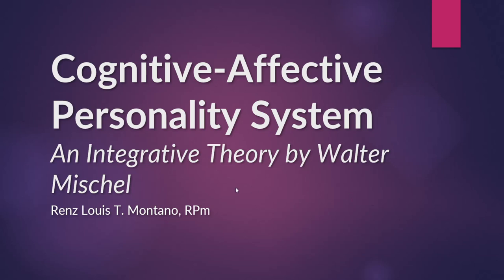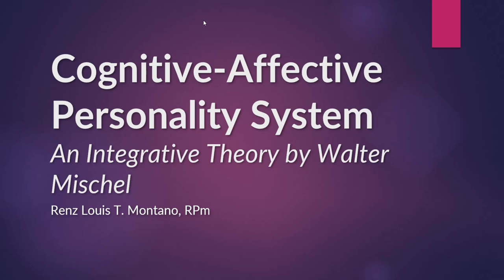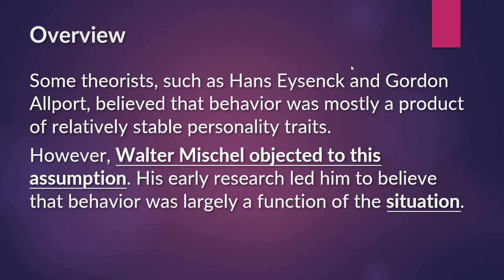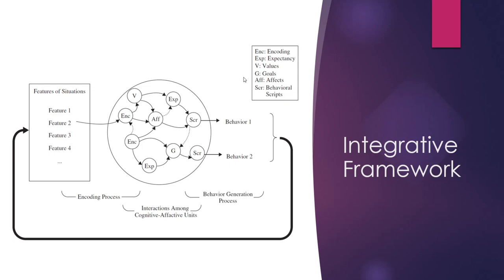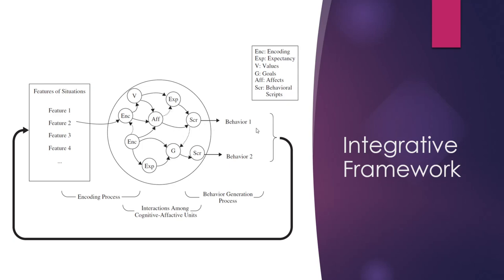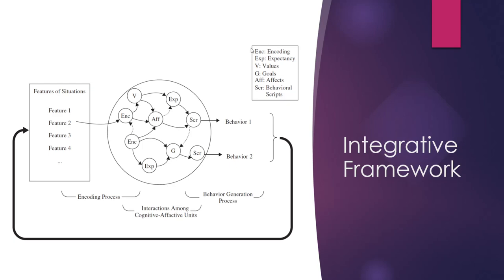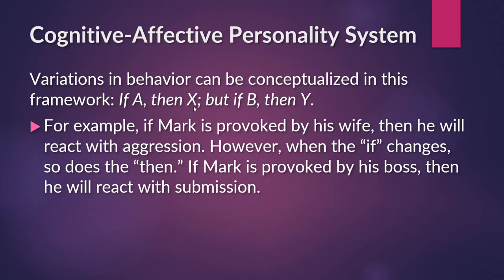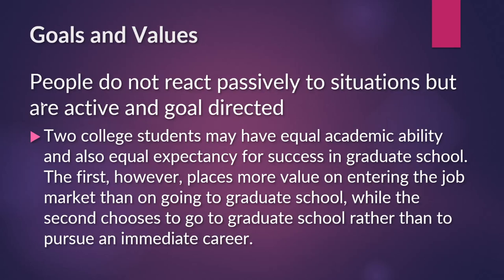Cognitive-Affective Personality System (CAPS)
Interesting Readings:
Mischel, W., & Shoda, Y. (1995). A cognitive-affective system theory of personality: reconceptualizing situations, dispositions, dynamics, and invariance in personality structure. Psychological review, 102(2), 246.3

Kell, H. J. (2018). Unifying Vocational Psychology's Trait and Social–Cognitive Approaches through the Cognitive-Affective Personality System. Review of General Psychology, 22(3), 343-354.